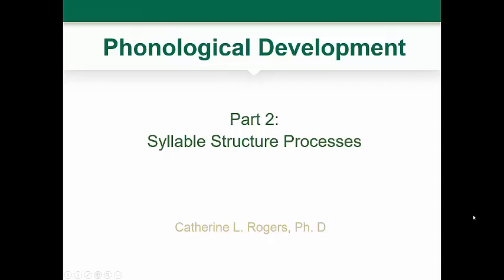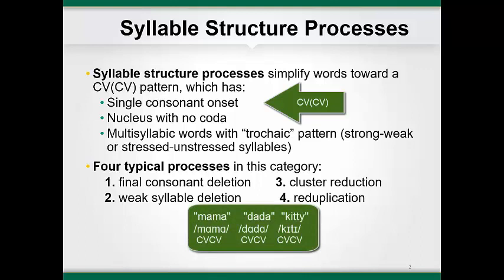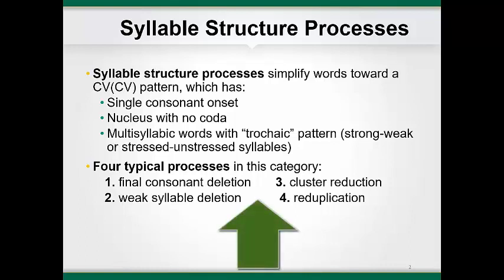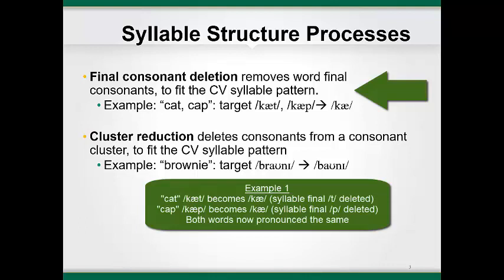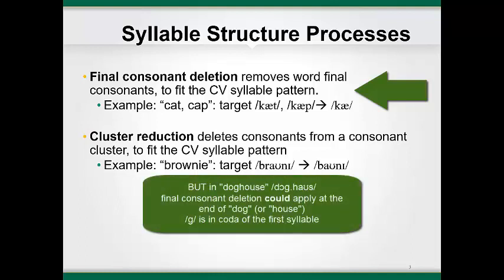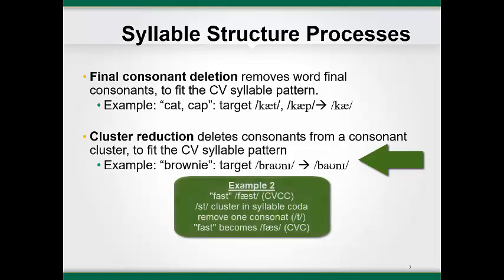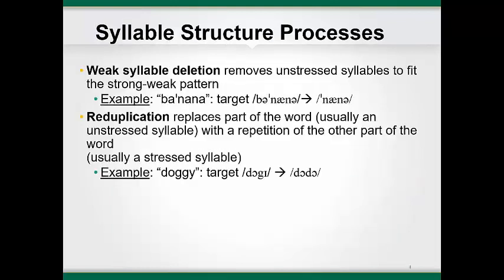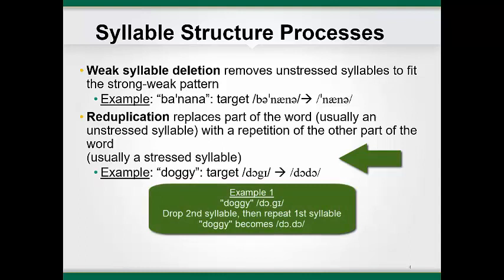M06 Child Phonology Part2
Intro to Phonetics, Module 6, Part 2
Syllable Structure Processes